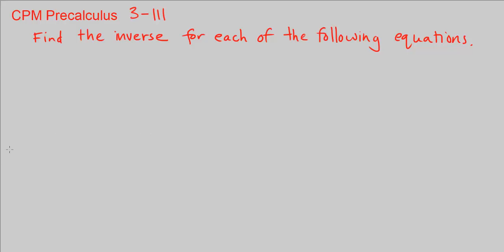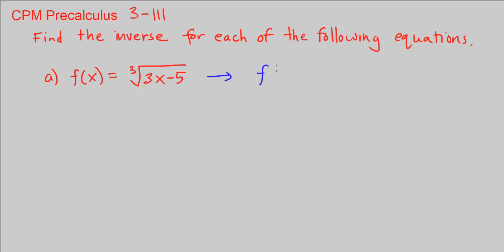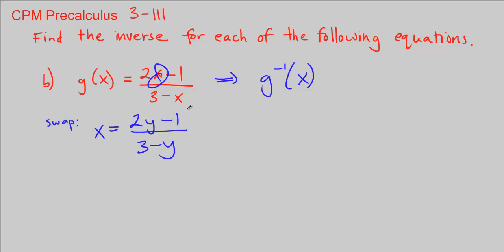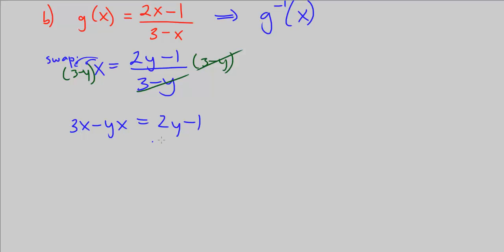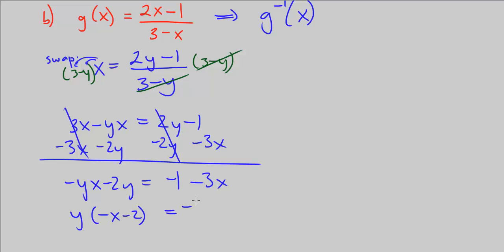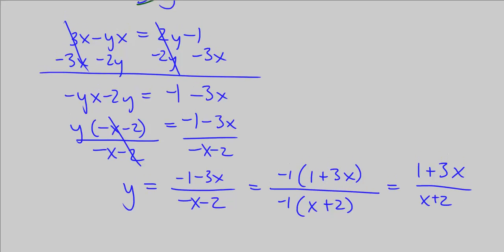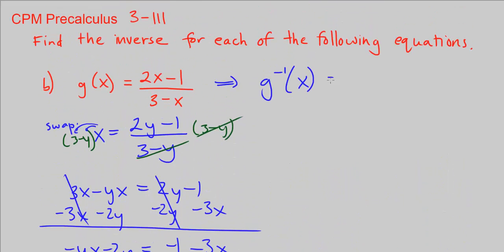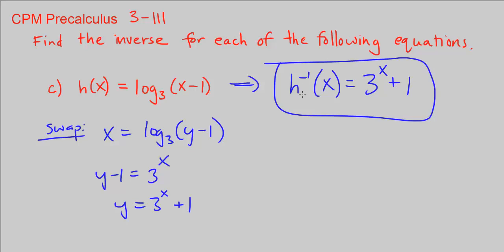CPM Precalculus 3-111 - Finding the inverse of each given equation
Finding the inverse of each given equation